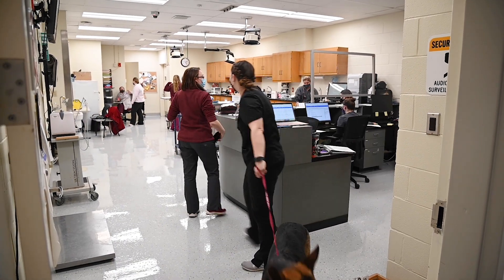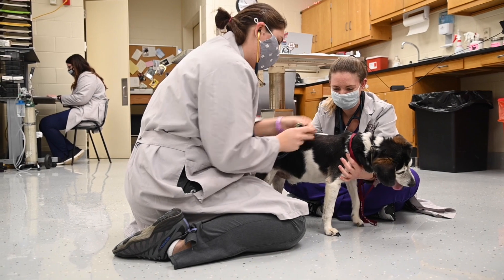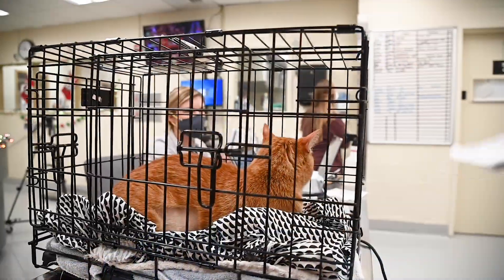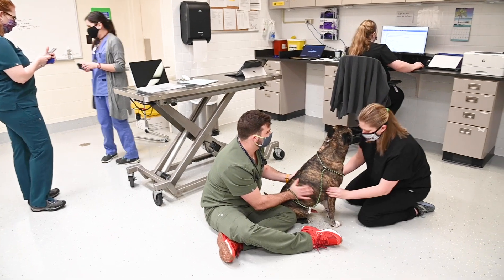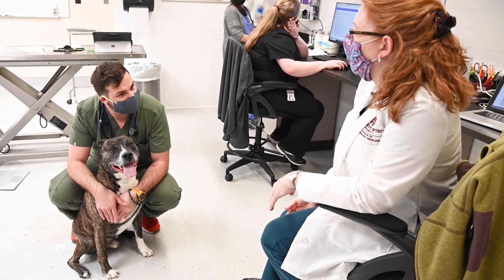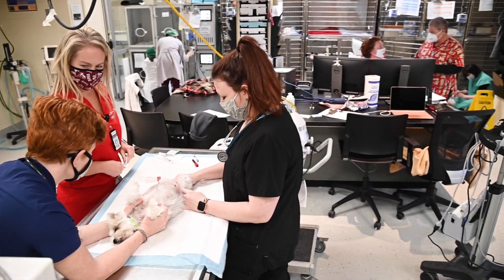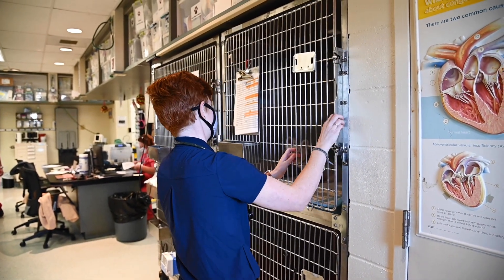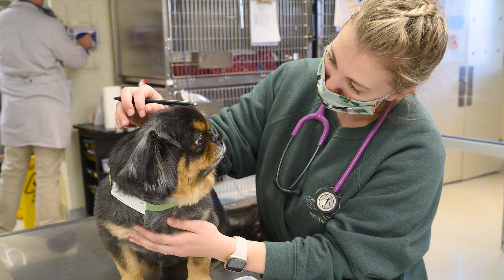MSU CVM Virtual Tour 8 of 10: Internal Medicine, Oncology and ICU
For the eighth segment of our tour, Anika Eidson describes the experience our students receive on Internal Medicine, Oncology and  Emergency/ICU rotations.  Our students participate in diagnostics, assist with patient care of some of our most critical patients and respond to emergency cases.